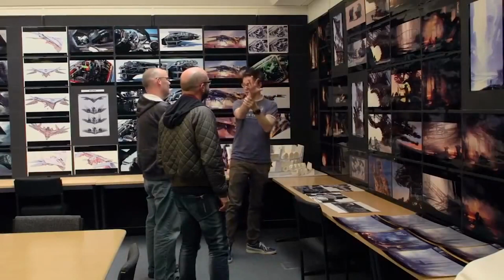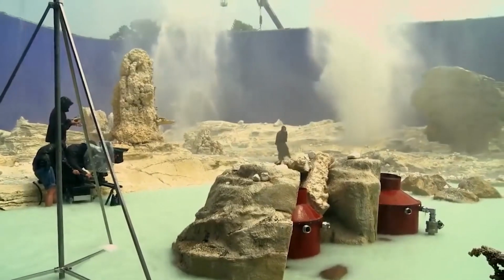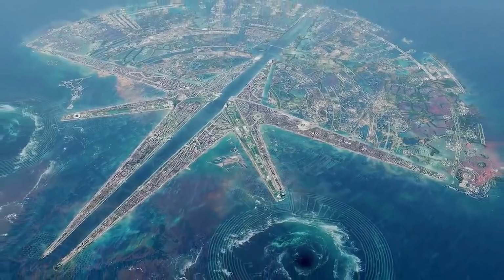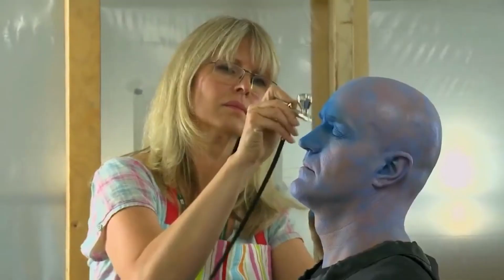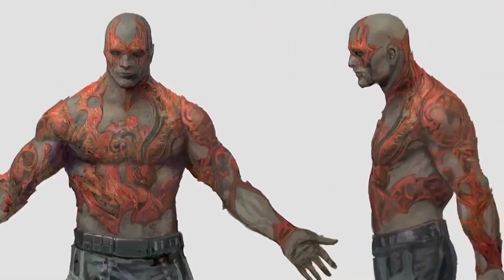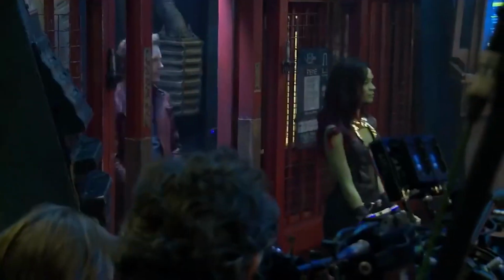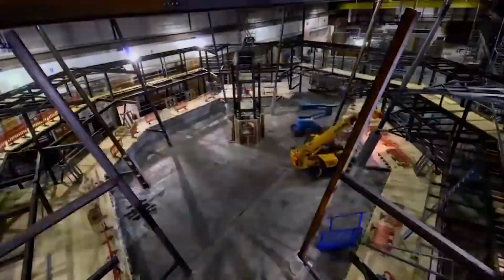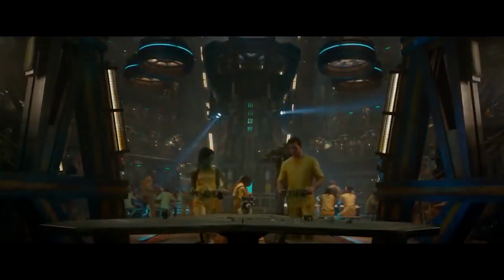GUARDIANS OF THE GALAXY | Behind The Scenes Featurette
Directed by James Gunn and starring Chris Pratt, Zoe Saldana, Dave Bautista, Michael Rooker, Vin Diesel, Bradley Cooper...

A group of intergalactic criminals must pull together to stop a fanatical warrior with plans to purge the universe.